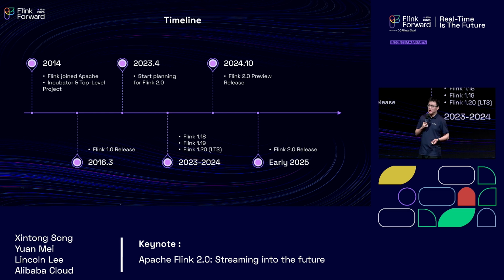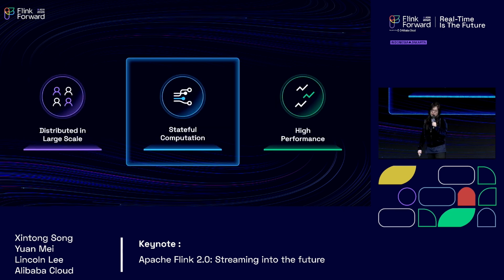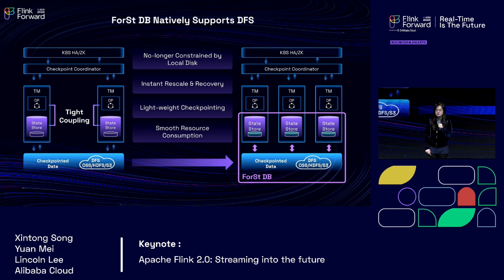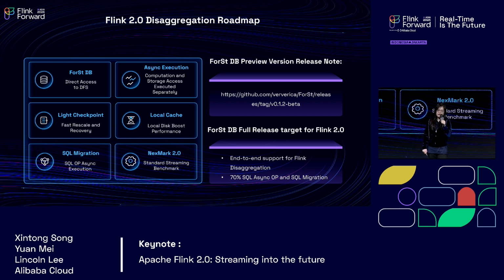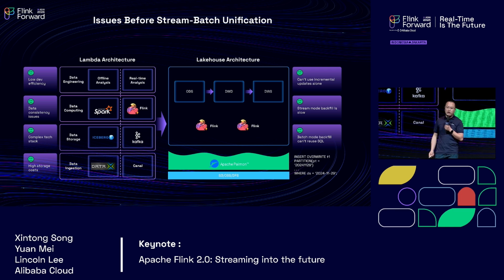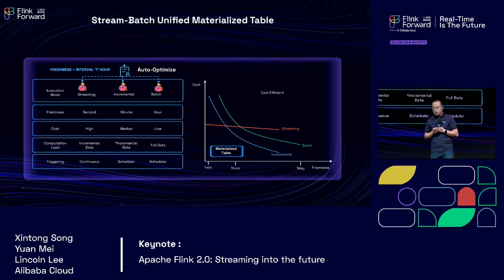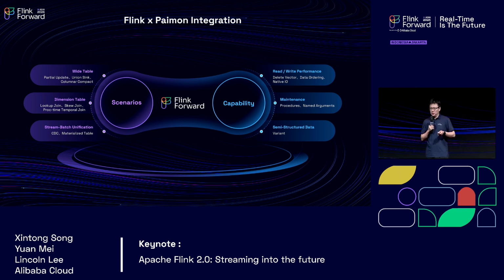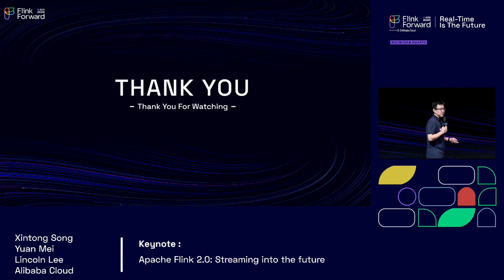Flink Forward Jakarta 2024: Apache Flink 2.0: Streaming into the future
Since its inception, Apache Flink has consistently been at the forefront of innovation in real-time computing technology. As we celebrate the tenth anniversary of Flink becoming an Apache top-level project, we are excited to announce the upcoming release of version 2.0—its first major update since the debut of Flink 1.0 in 2016.

This presentation will delve into the significant breakthroughs that the advent of Flink 2.0 will bring to real-time computing technology and explore the profound impact it will have on the broader Data+AI industries.

Speakers:
Xintong Song
Staff Software Engineer, Alibaba Cloud, Apache Flink PMC Member, Apache Flink 2.0 Release Manager
Yuan Mei
Director of Engineering, Alibaba Cloud, Apache Flink PMC member
Lincoln Lee
Staff Software Engineer, Alibaba Cloud, Apache Flink PMC Member